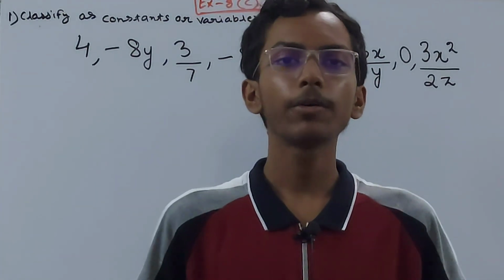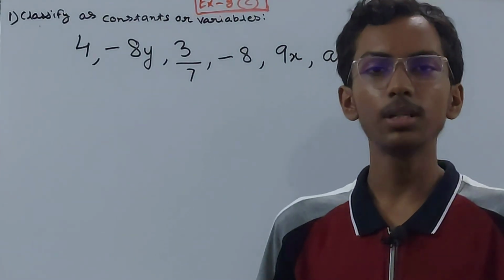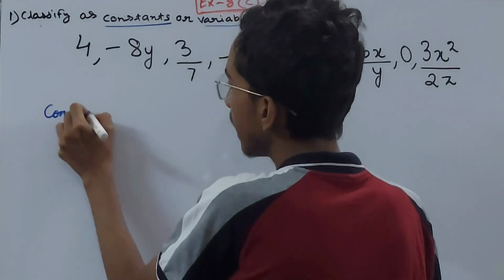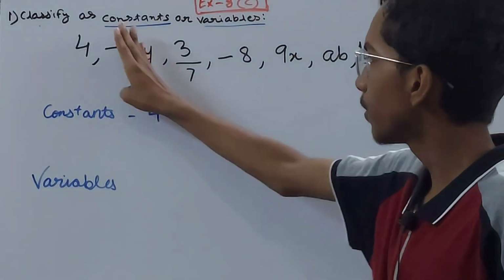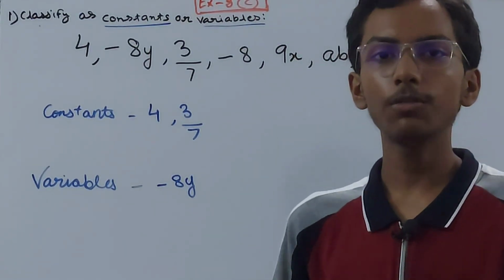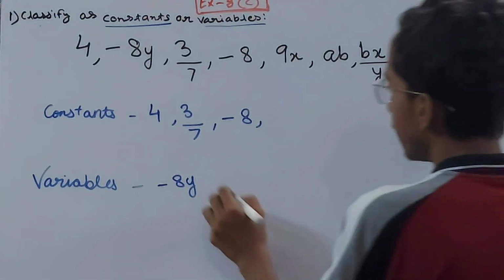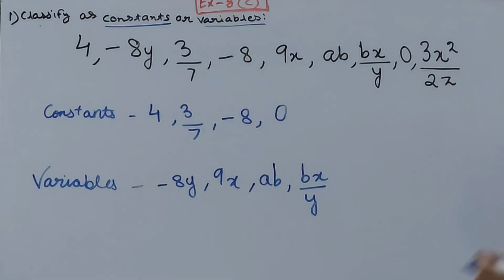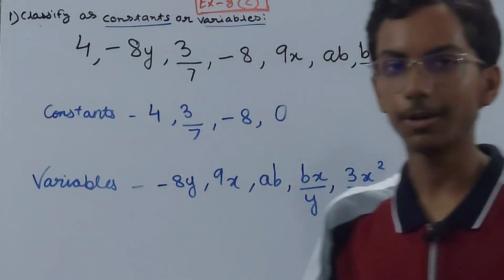Q1 Ex 8C Introduction to Algebra | ICSE Math Class 6 | OP Malhotra Solutions